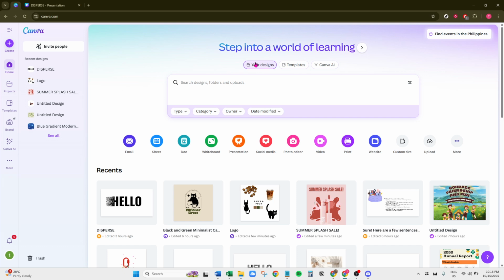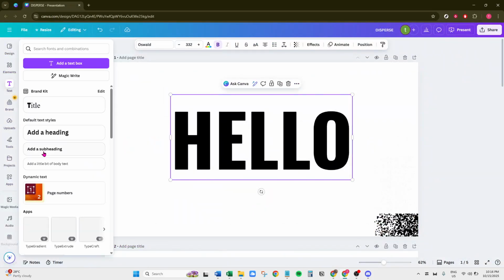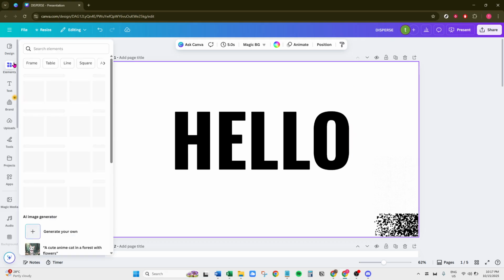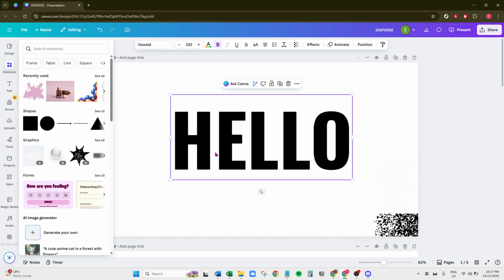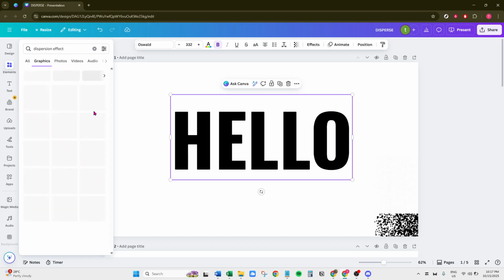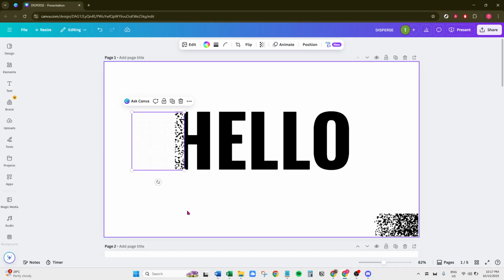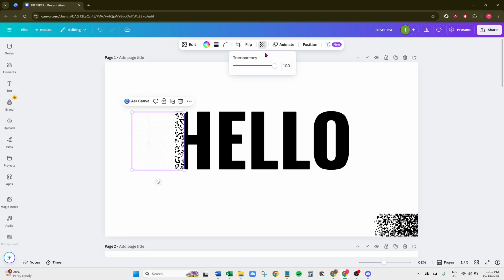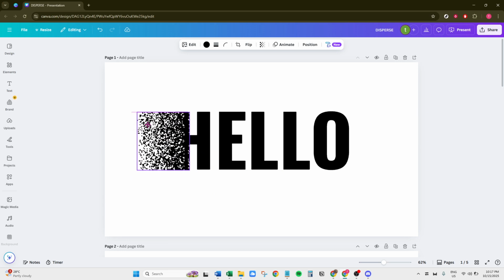How To Create Dispersion Text Effect In Canva [2026 Guide]